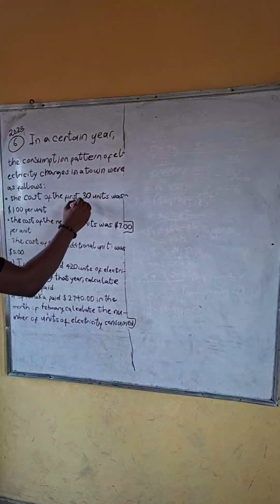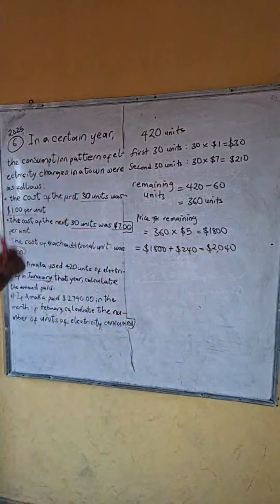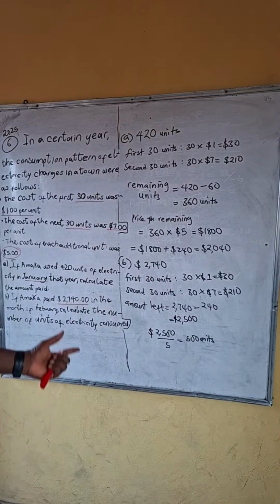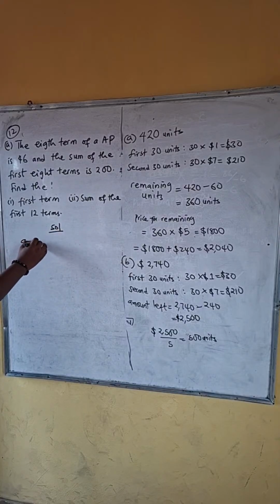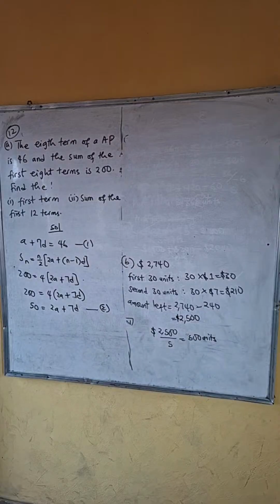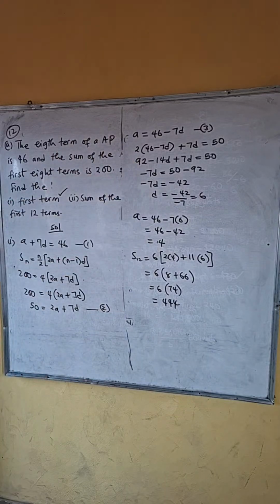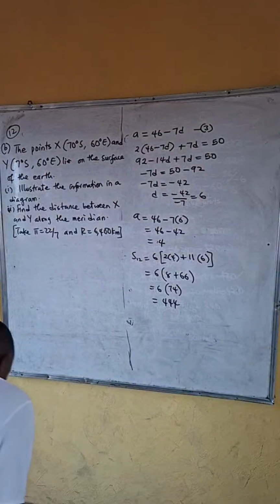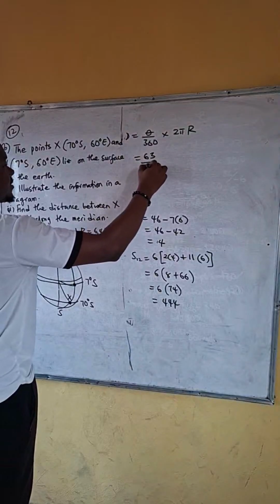Math Hub with Mr Vivi is live